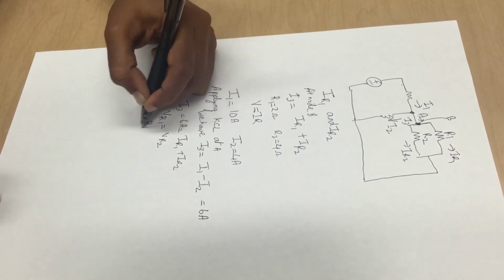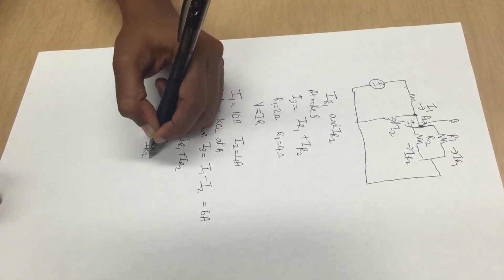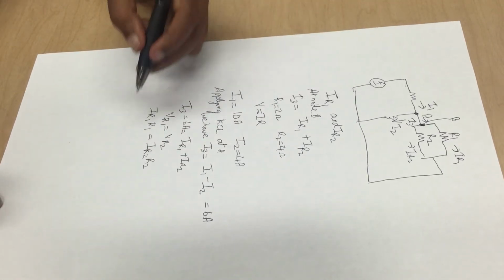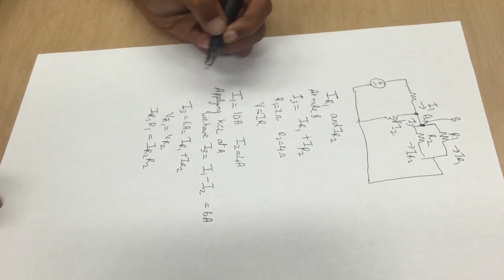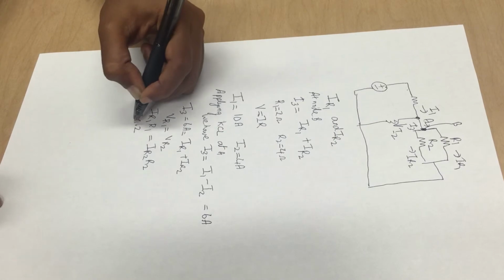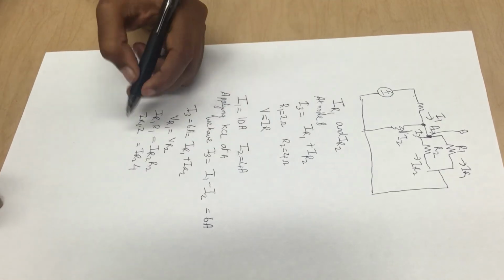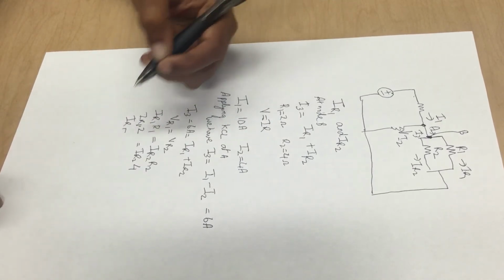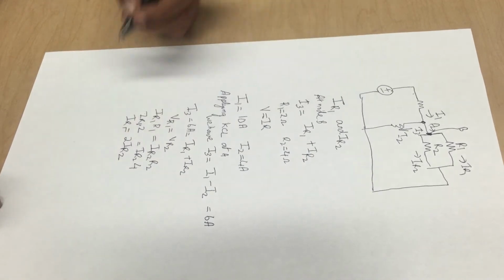Kirchhoff's Current Law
This is my submission for the Khan Academy Talent search.
The video describes the law; this is followed by two examples to illustrate the concept.